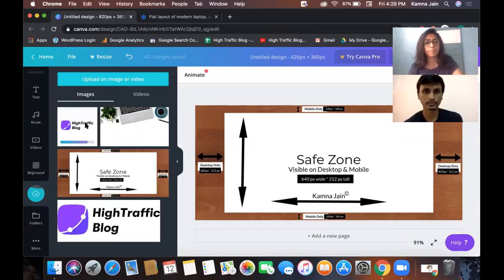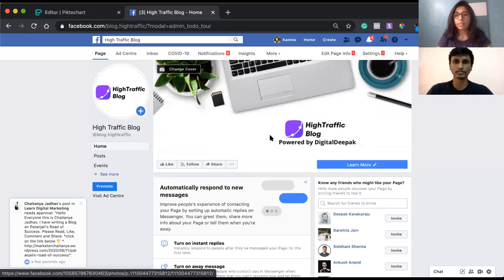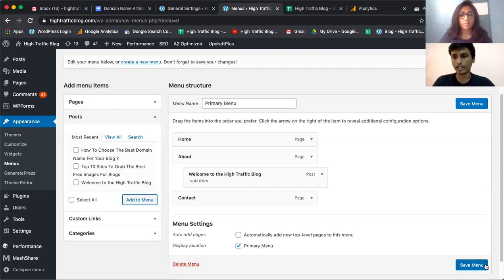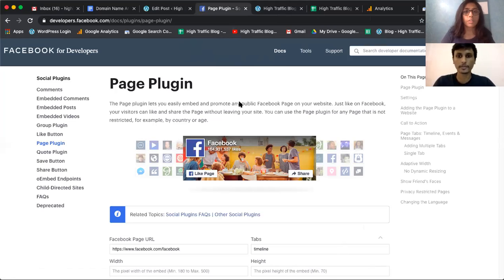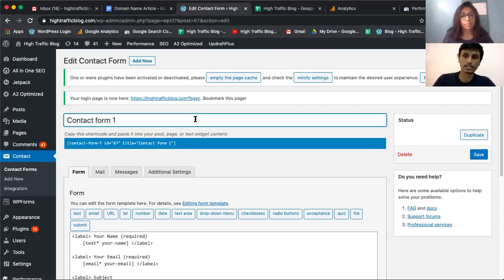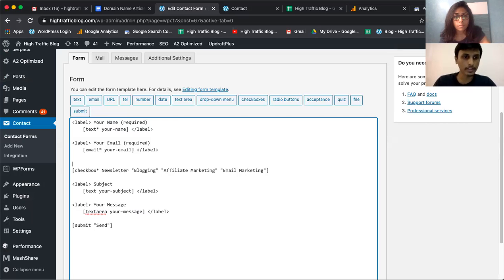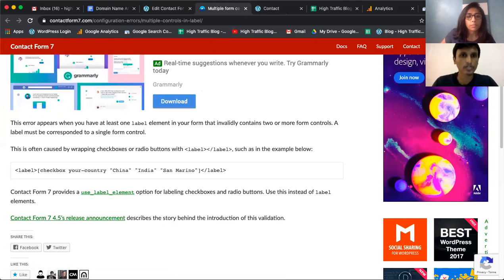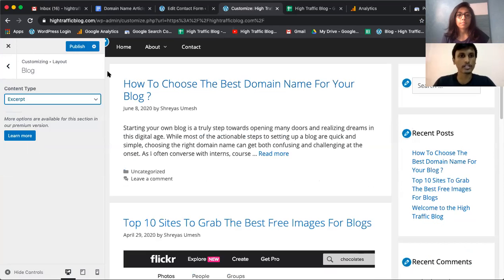HighTraffic Blog - Day 9 (Facebook Page + Wordpress Customization)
High Traffic Blog - Day 9 (Facebook Page + Wordpress Customization)